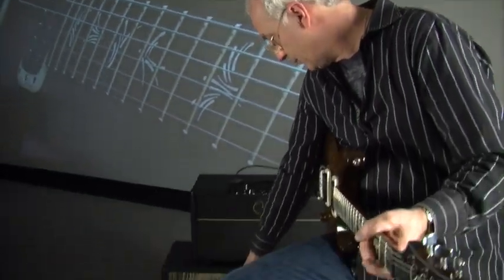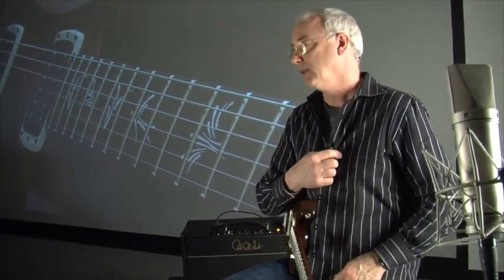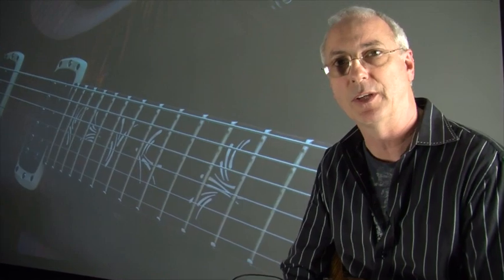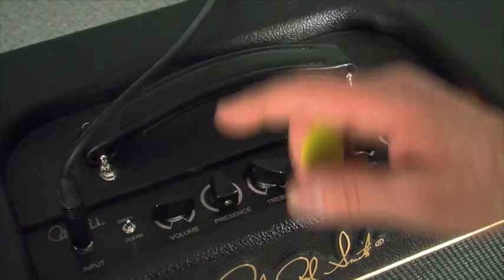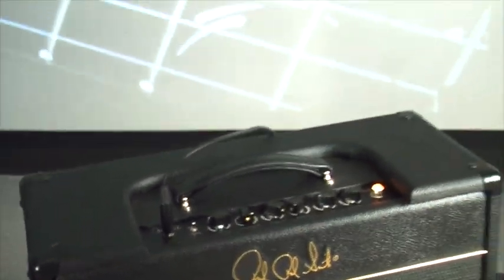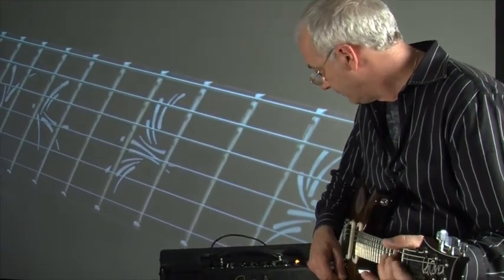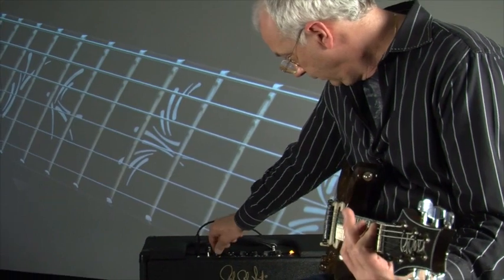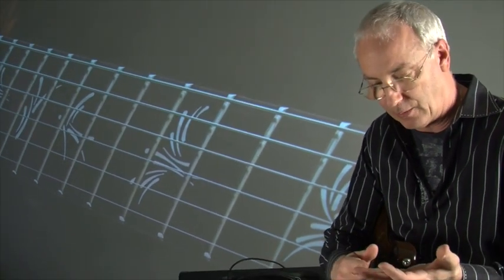NAMM - Paul's Amp demonstration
Paul Reed Smith demonstrates his new signature amplifier